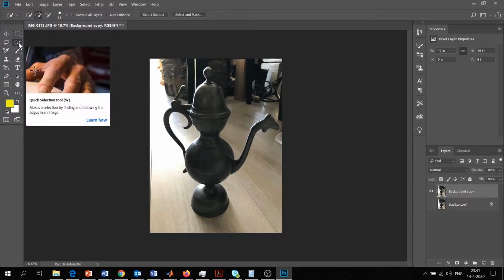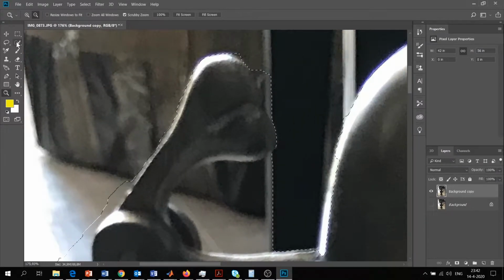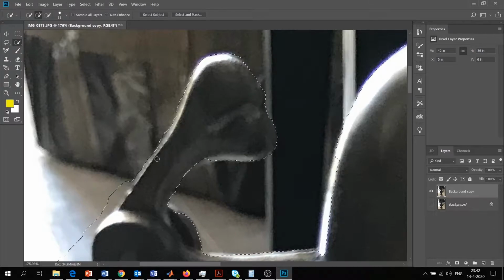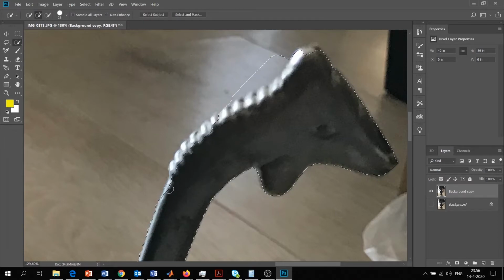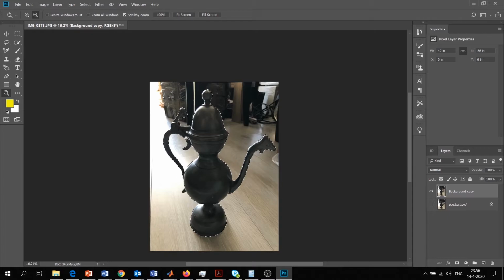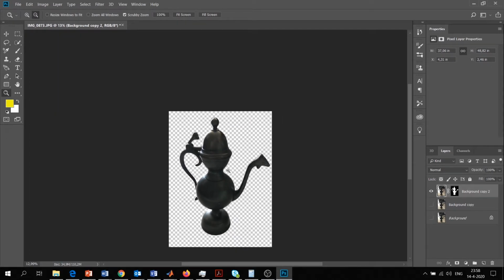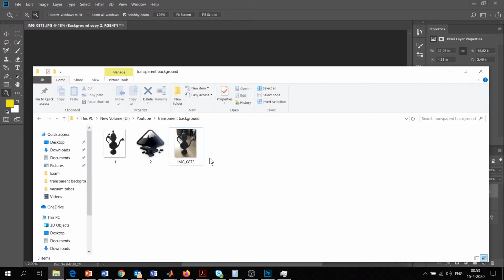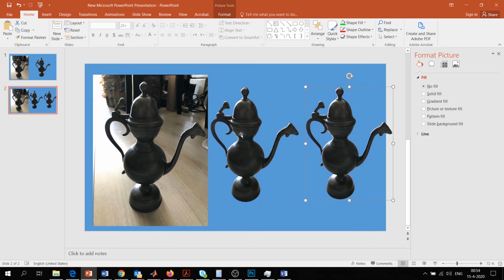How to make the background of an image transparent (remove the background) in Adobe Photoshop CC